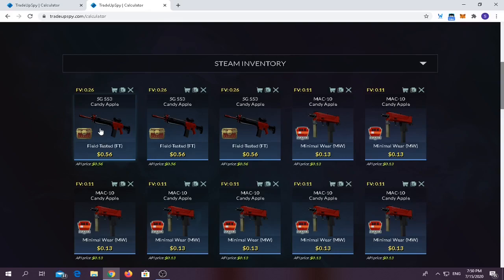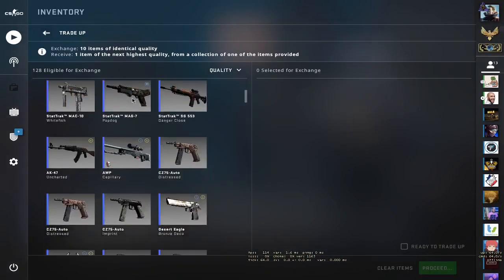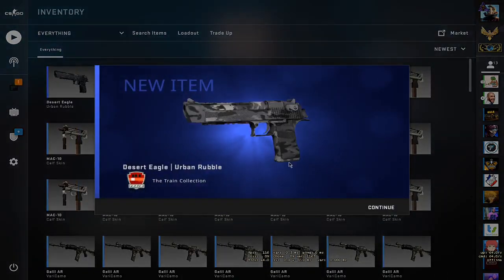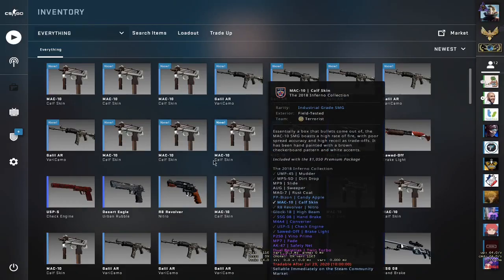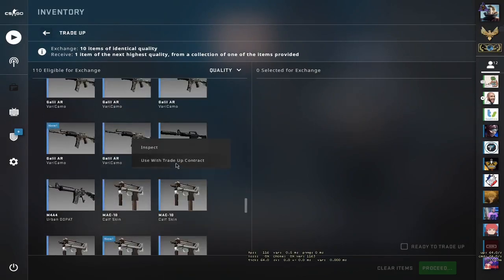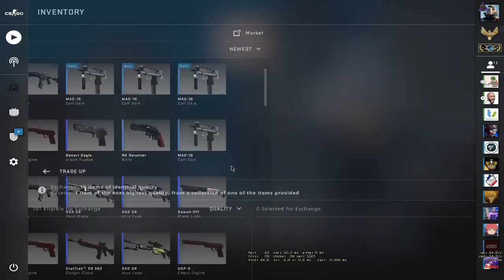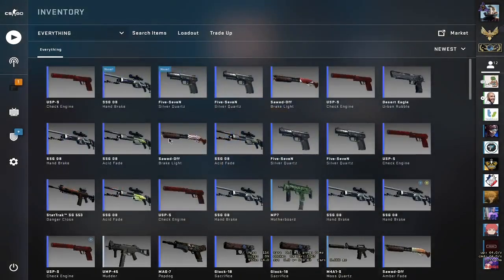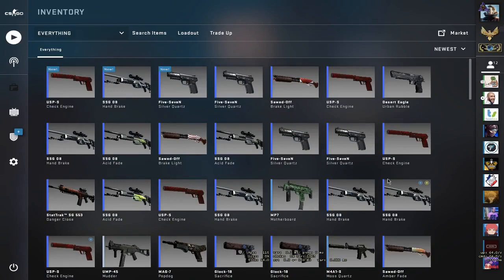CSGO CHEAP PROFITABLE TRADE UPS + GIVEAWAY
There are many csgo cheap profitable trade ups but i have found these 2 as they will make alot of money if u are lucky.
Are trade ups worth it cs go?
The only way it is worth it, is if you're already opening a lot of cases and end up getting a lot of low tier items, then you can at least trade them up to get something not as crappy, if you want. ... Covert weapons are the highest tier you can get, there's no way to get a golden item (knife) through trade ups.